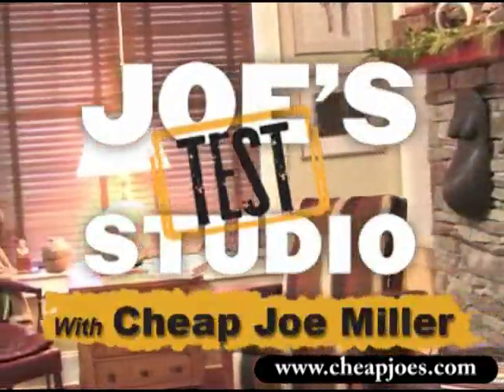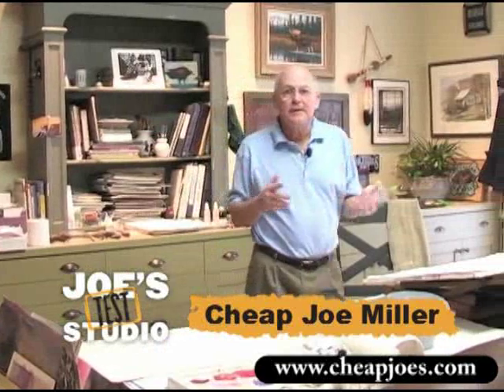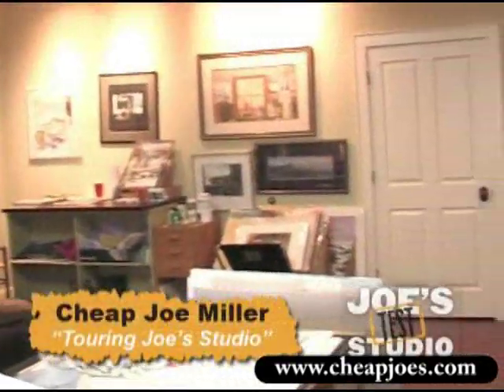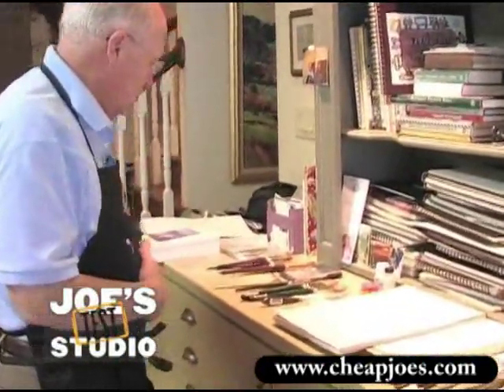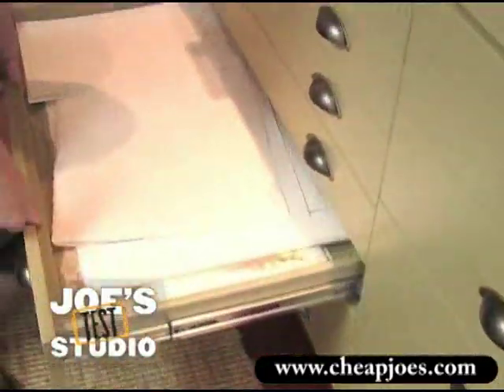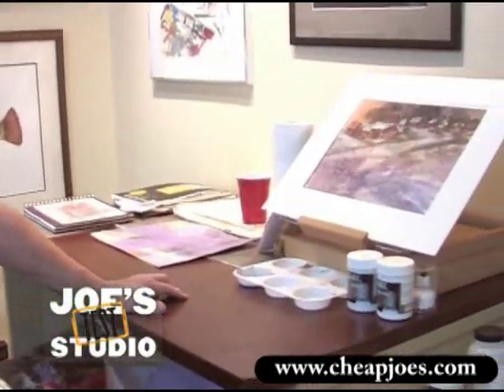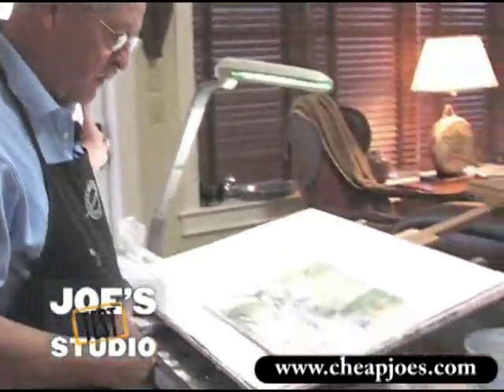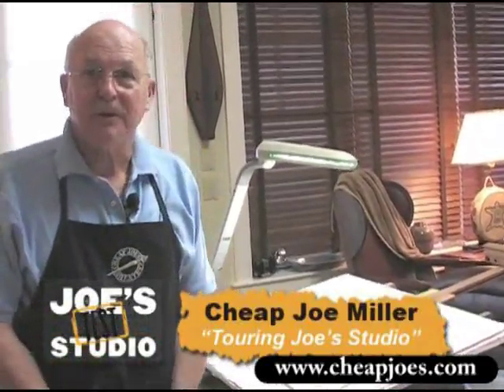Tour of "Cheap" Joe Miller's Studio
-- Joe's Test Studio: Helpful hints from Cheap Joe Miller that will hopefully make your art experience even more enjoyable. Now from his own studio, here's Cheap Joe.

Welcome to my studio!  Hi, I'm Joe from Cheap Joe's, and we're going to be doing some little workshops, about 2 to 3 minutes, or up to 10 minutes long, on a variety of art subjects and art products.  I hope you learn a little something from them and I certainly hope you enjoy them.  If you do, I'd love for you to tell your friends.  If not, please don't tell anyone--I'm kidding!  We just really want to hear from you, so just let us know how you like them.

People ask me all the time what my studio looks like, and this is my studio and I'm happy to show it to you.  I love it, I'm here everyday either in the morning or the evening, or sometimes about all day.  I'm very fortunate. As you know I have lots of brushes and we're going to be showing you lots of these different brushes in little segments and what they do and how they do.  And of course I have lots of color, too, and we'll talk about color one day and the mixes and I just enjoy my studio so much.

I have all these drawers to organize things and here I have some partially finished artwork, and then I have an area where I do collage.

I created this little space after taking a Gerald Brommer workshop which I loved and it was a collage workshop.  Now I have a little area here that I can do my collage papers and not create a mess over the whole studio which I usually have anyhow.  But I love this little corner and I take my collage papers over to my easel and finish them over there.

This is my worktable that faces my fireplace and of course everything is right here for me, my blotter, water, brushes, extra paint, and spray bottle.  I've cleaned it up a little bit--it's usually really messy.  This is where I work and where I have so much fun doing my art!